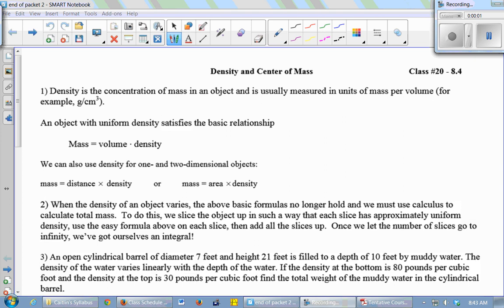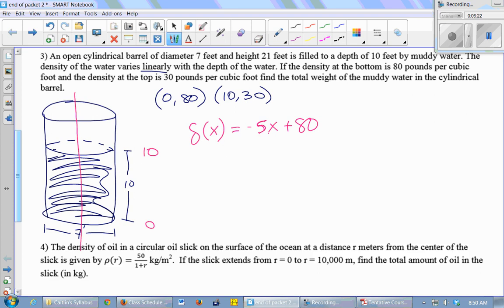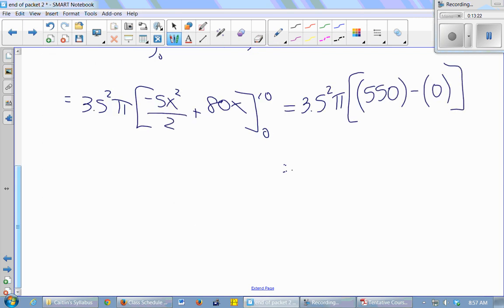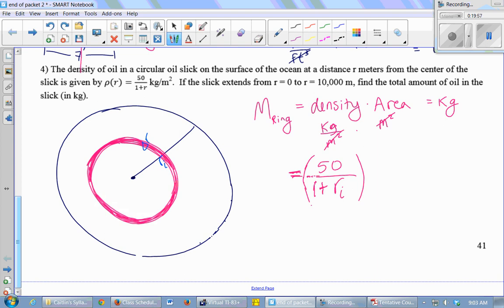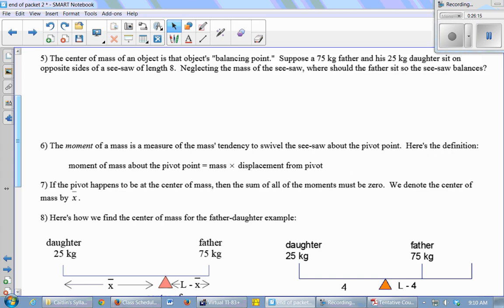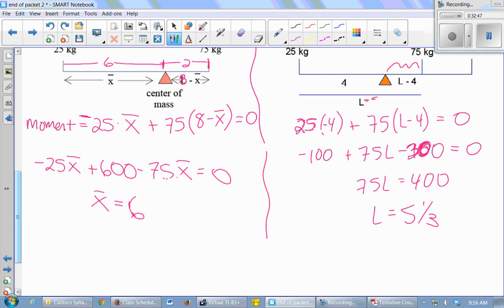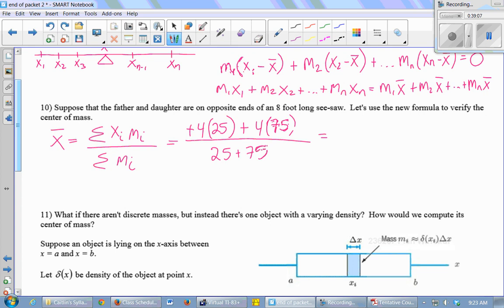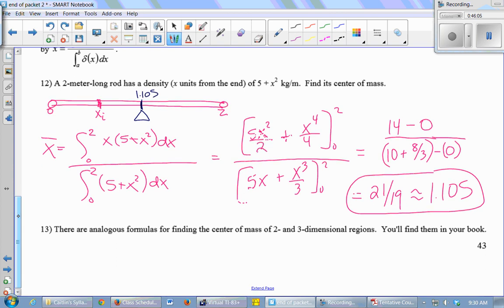MAT 202 class 20 spring 2014